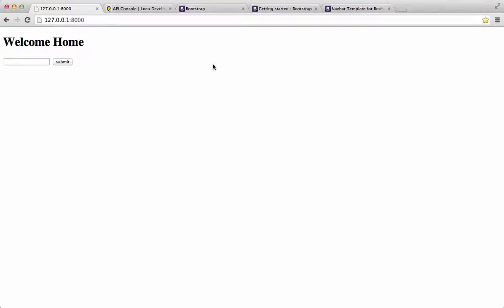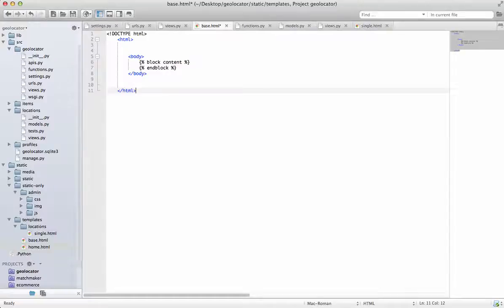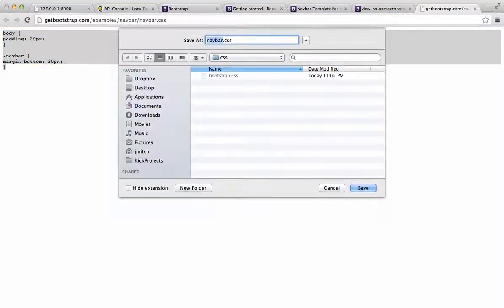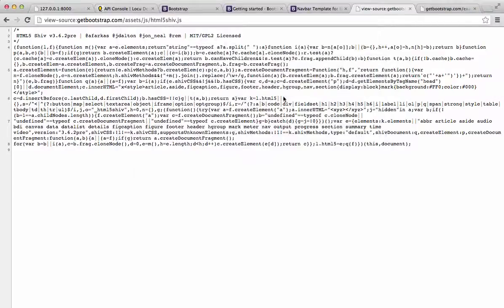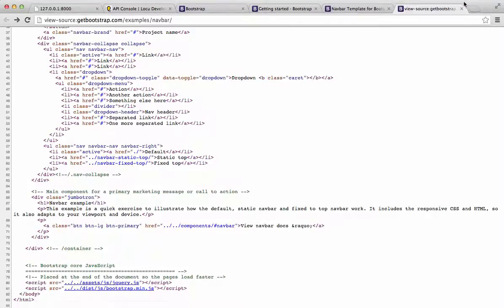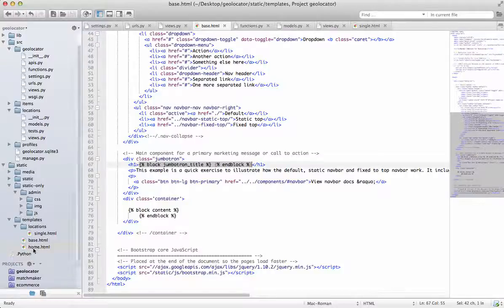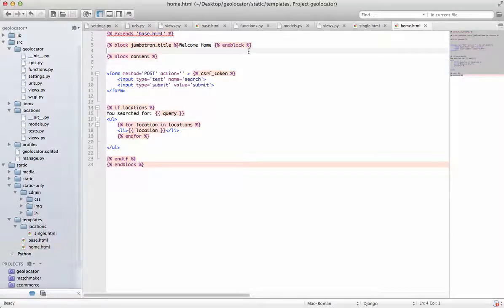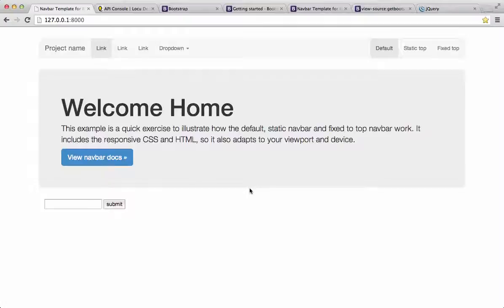0408 Implement Bootstrap